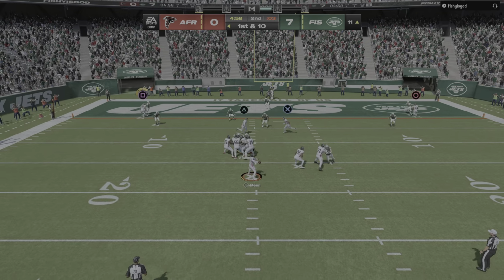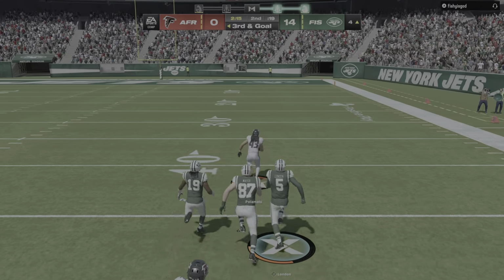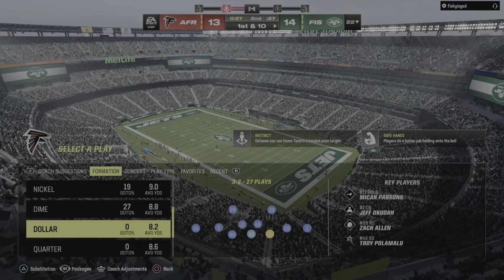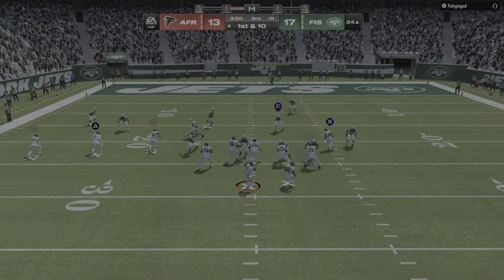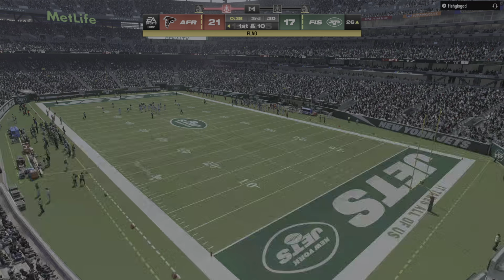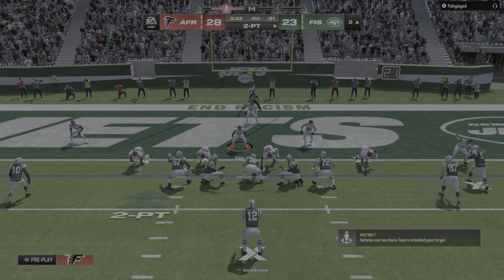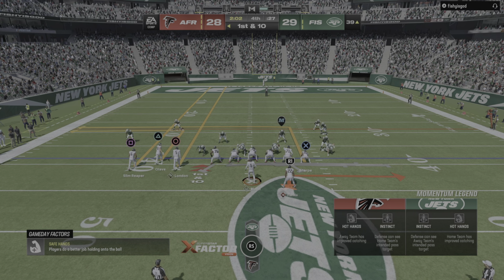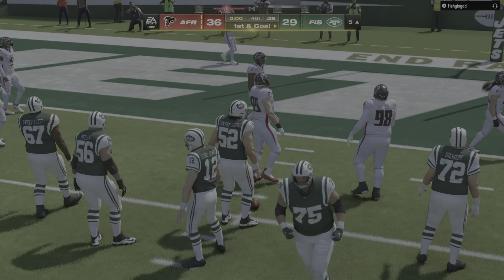Madden NFL 24 Ranked